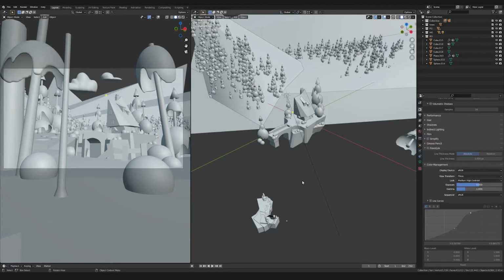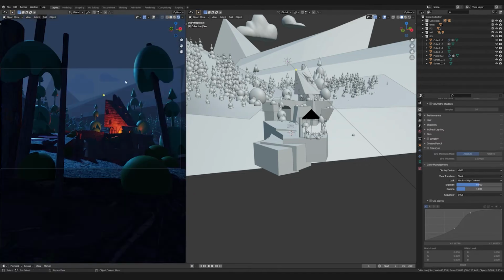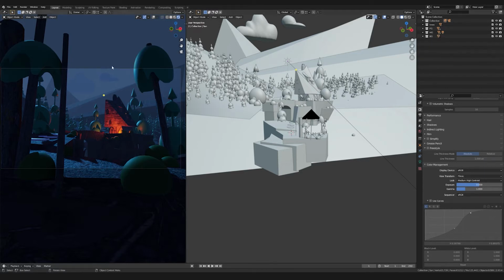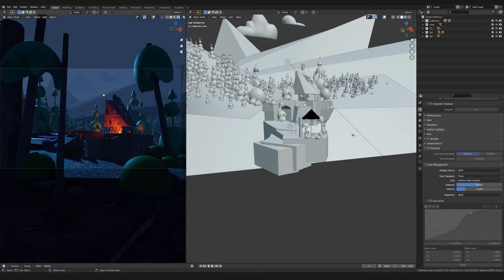Quickies - Using 3D Base For 2D Illustrations - Blender & Procreate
Timelapse making of how I went about creating an illustration by overpainting a 3D render. Something a little different for the channel.

Also, around now is the time the channel surpassed 100 subscribers! Thank you everyone, I don't even know how it happened. I'll just continue sharing the little things I have to share ;]